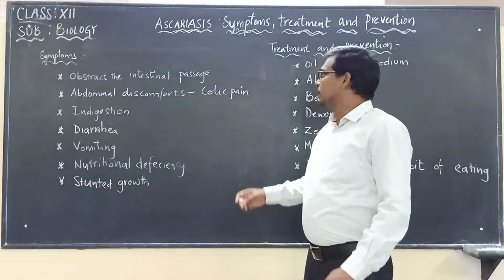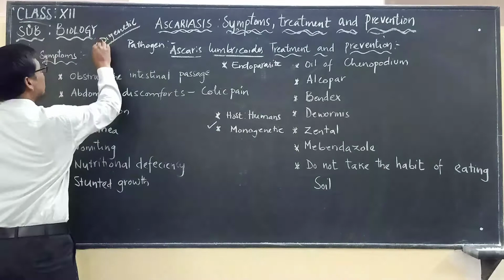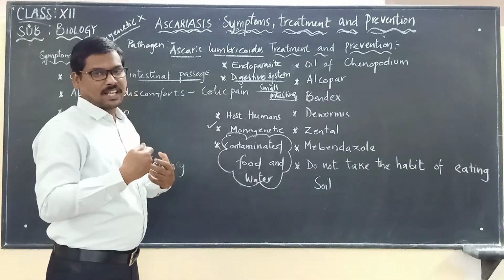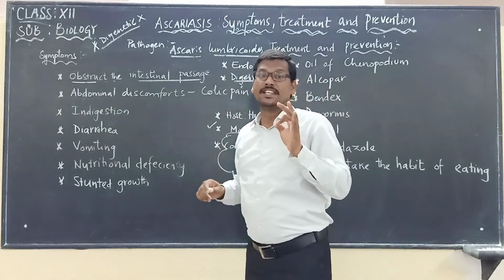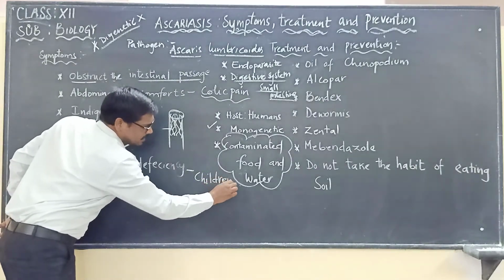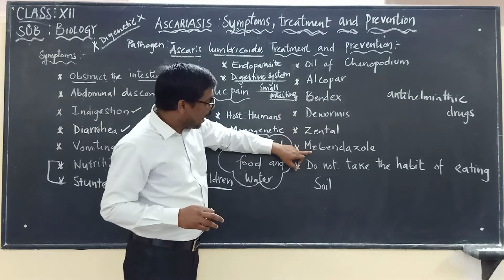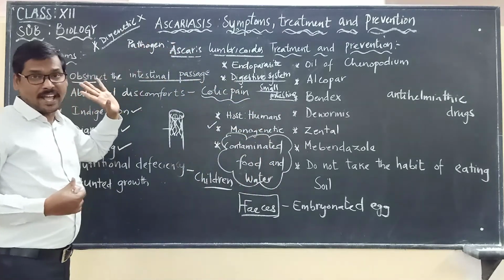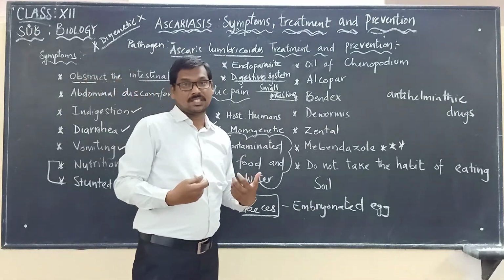Ascariasis: Symptoms, treatment and Prevention